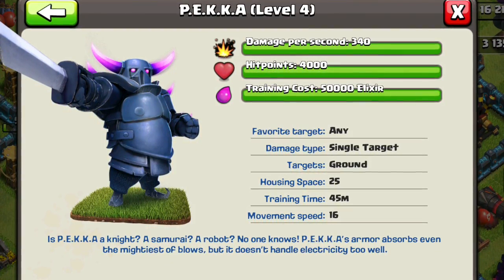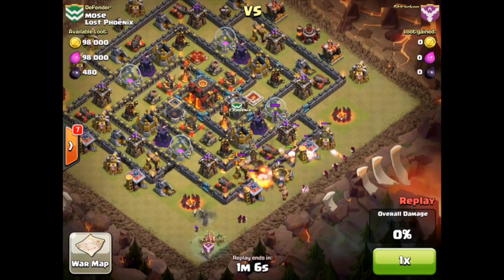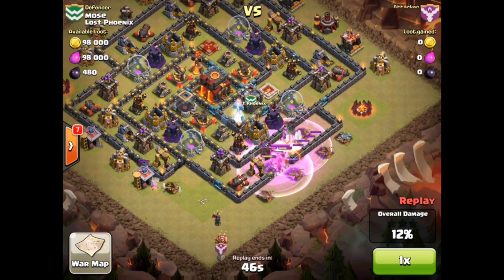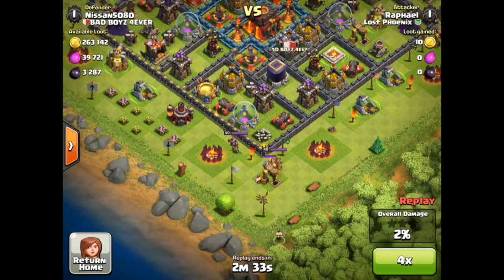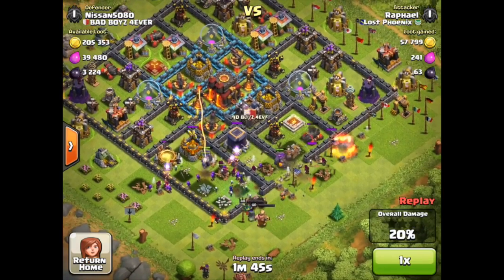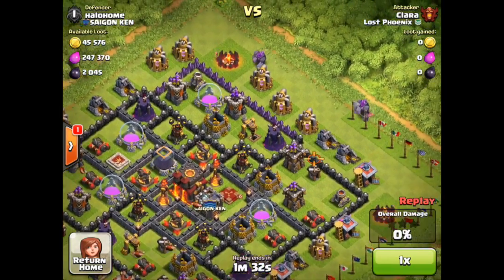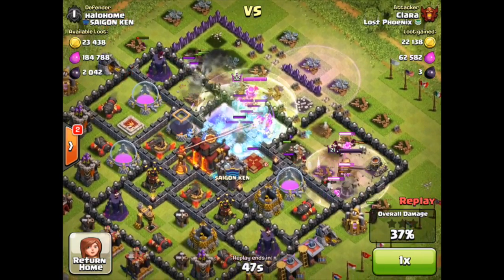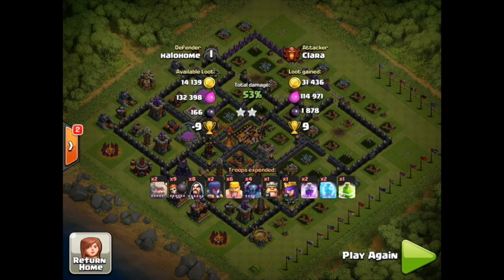GoWiPe - From FAIL to WIN! Clash of Clans Attacks Episode 60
bring you tutorials, strategy, and replay commentary from your favorite mobile game, Clash of Clans!
Today's episode focuses on the GoWiPe attack - an attack primarily consisting of Golems, Wizards, and Pekkas.
I'm always looking for suggestions for future episodes, and giving away free gems, with iTunes and Google Play gift cards!